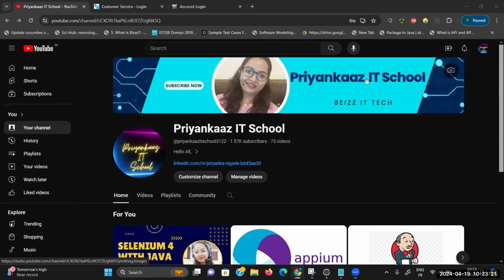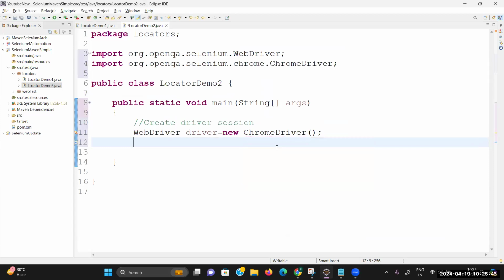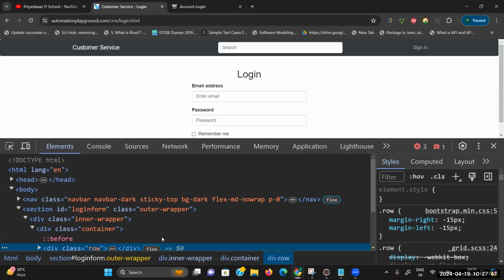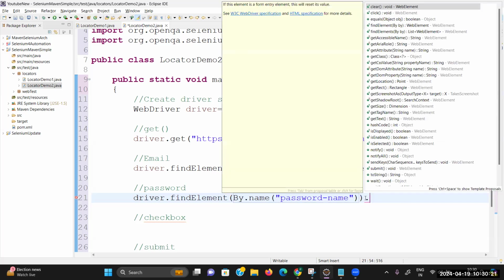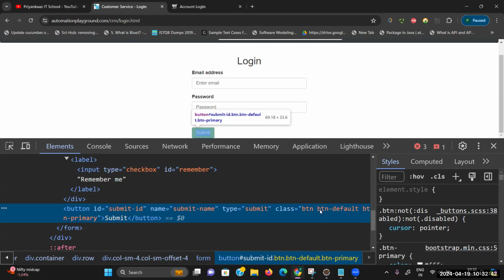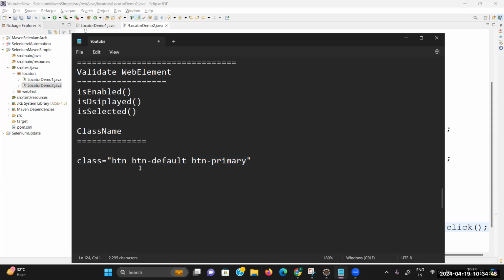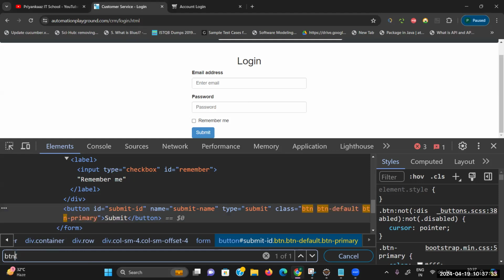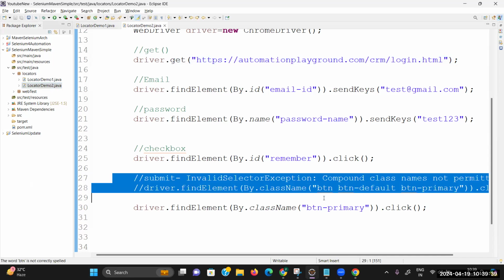Locators In Selenium WebDriver Part-2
Hello All,
In this video I have discussed about Id ,name and className locators
How to avoid InvalidSelectorException for compound class and solution iIhave covered.

Happy Learning!

Thanks,
Priyanka